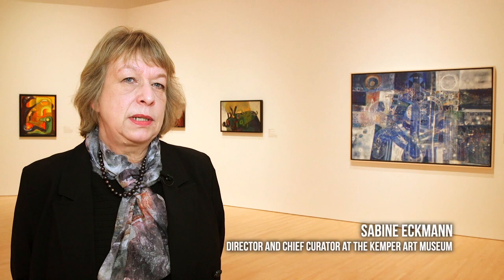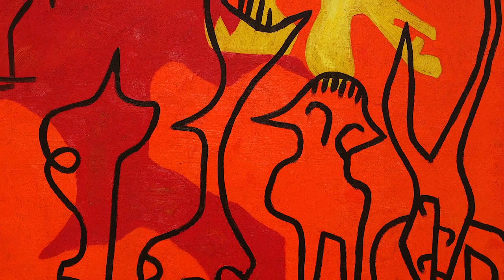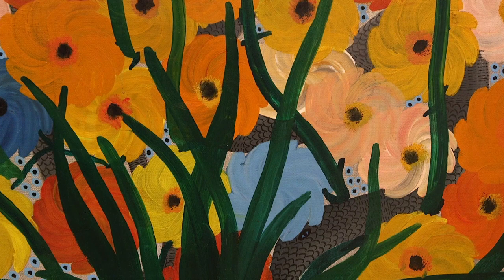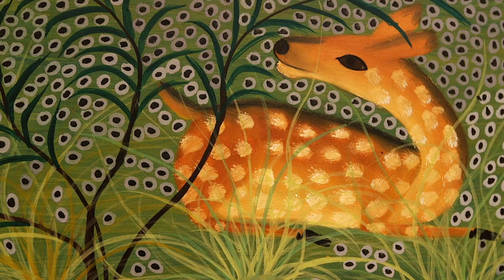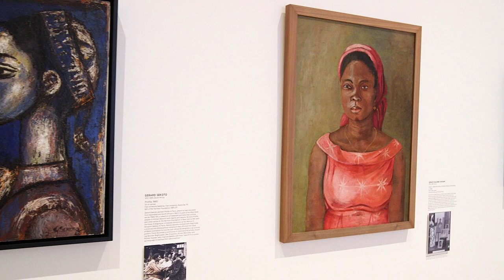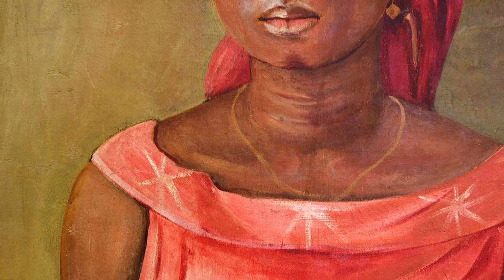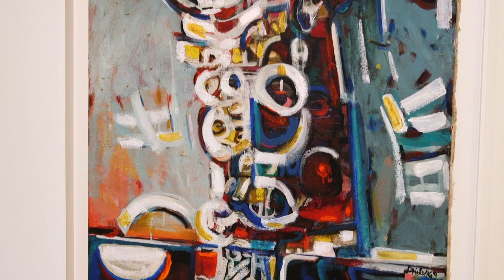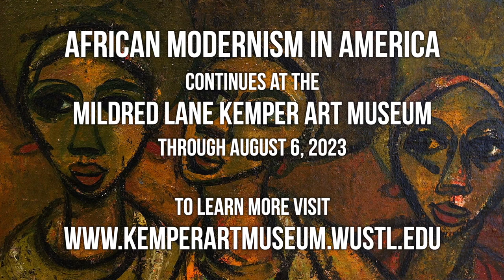African Modernism in America at the Kemper Art Museum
African Modernism in America is the first exhibition of its kind to specifically examine this distinctive era in art and African history. Visitors will see a thought provoking selection of work, primarily from Fisk University’s remarkable collection, exploring the complex relationships between African artists and American patrons, civil rights, decolonization, and modernization.
This exhibit continues at the Mildred Lane Kemper Art Museum through August 6, 2023.